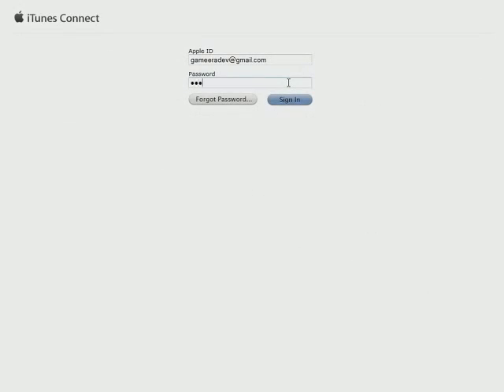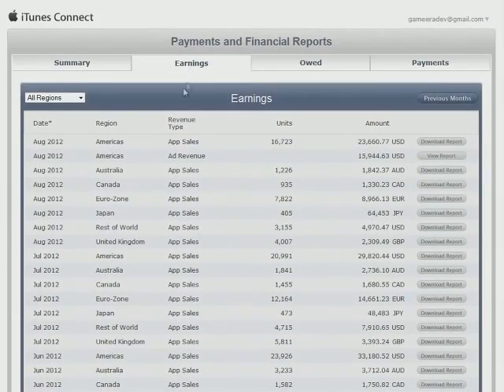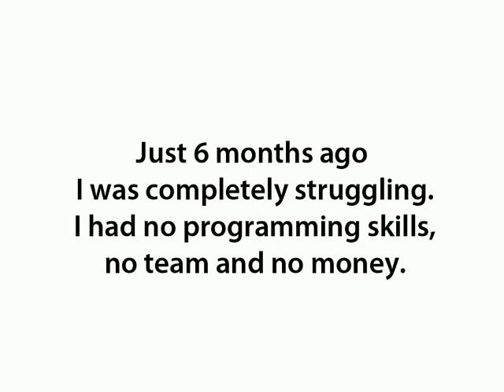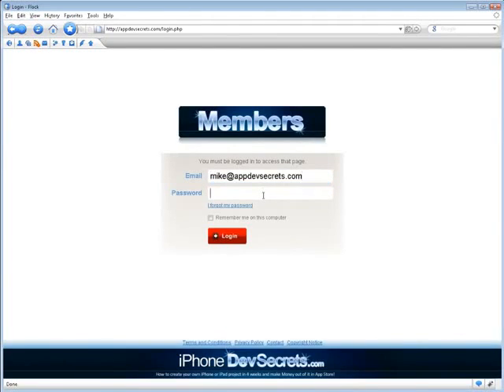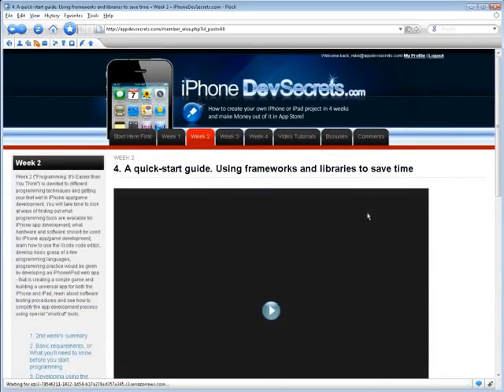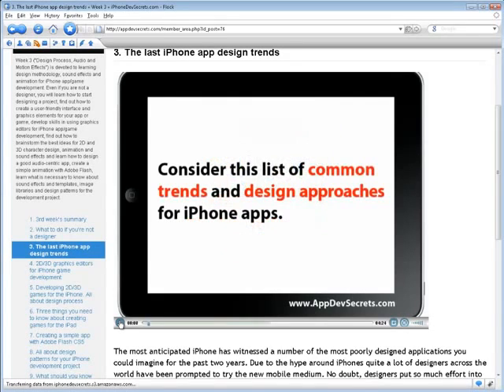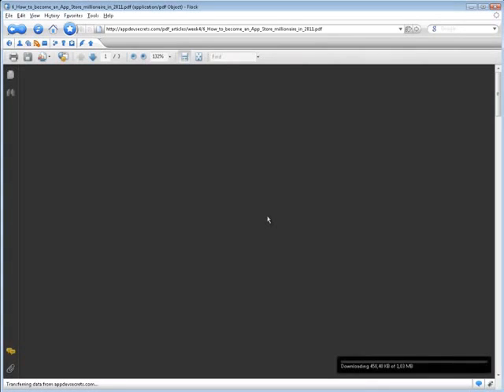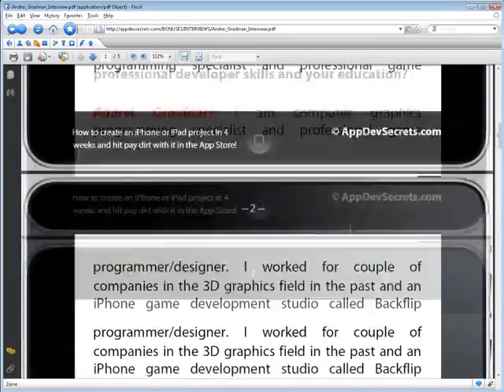how to create an iphone app with no programming experience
Huge potential profits exist in the mobile app business because of its wider and wider usage of leisure and biz through cell phones.
Developing one mobile app is a funny thing even can be treated as a pretty good business venture.
As long as you dream of creating your own functional iphone application,this iphone app development video course assists any entrepreneurial to transform their idea into specific actions.

It does not only get rid of obstacles in programming an app for iphone or ipad,but also gives you the business level guides of marketing one iphone app.
Regardless of your skills or experience in this area,this course is suitable for any beginner.
The entire process of their course is divided into 4 phases,every phase can be completed in one week.  .
(1)
Phase 1 :
You will have a clear scheme about what is your desirable app with specific app functions.
(2)
Phase 2 :
You will be aware of the knowledge and equipment will be used in your project.
It also give you one project example that you can download,follow and test it on your own pc and iphone.
(3)
Phase 3 ：
You will learn the further practical video instructions of building and developing one app through your computers,moreover,you will not miss the learning about adobe flash apps, iphone audio and ipad game design.
(4)
Phase 4 ：
It shares the learner with the insightful ideas of making people download and purchase your app service.